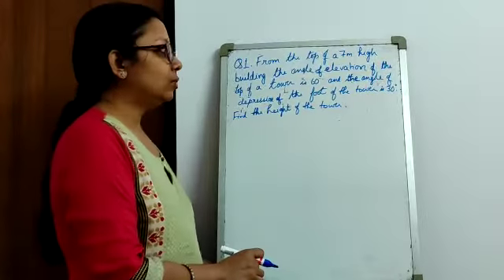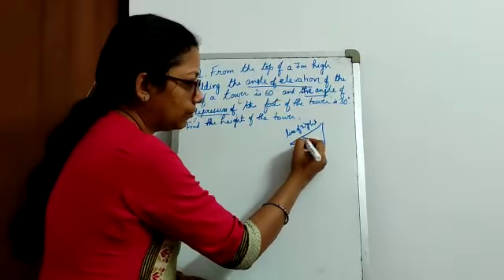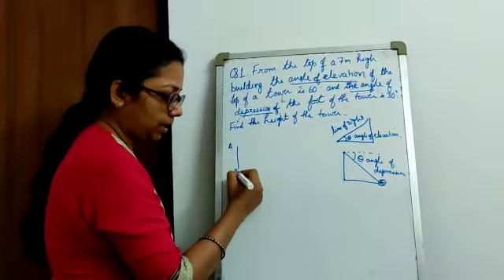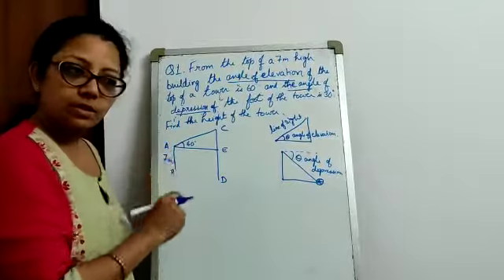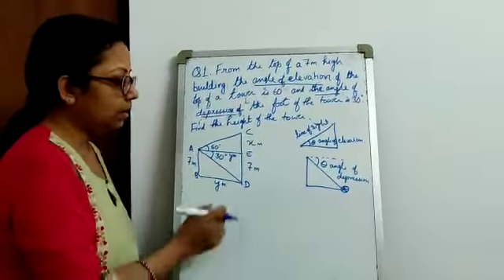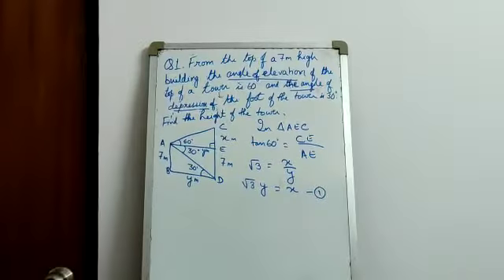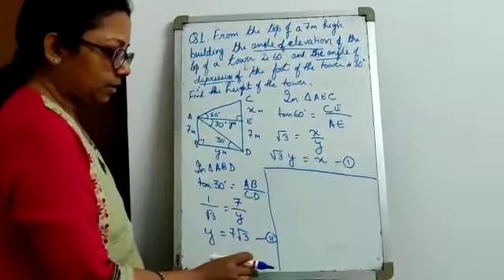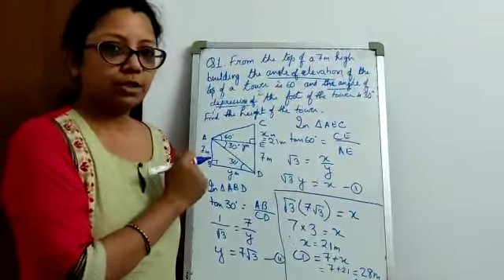From the top of a 7 m high building the angle of elevation of the top of a tower is 60° and the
Video from Preeti Bindal